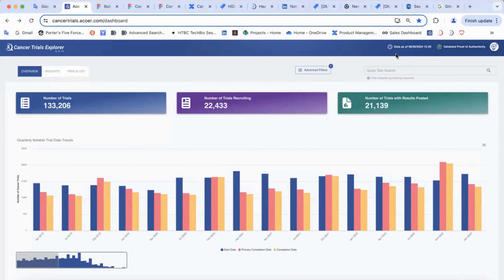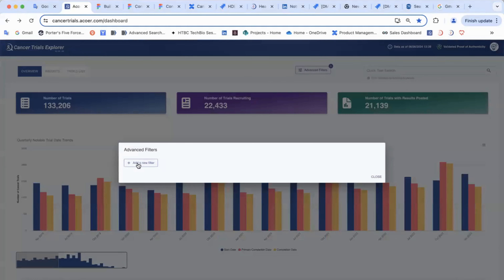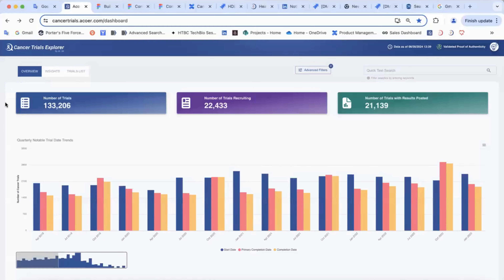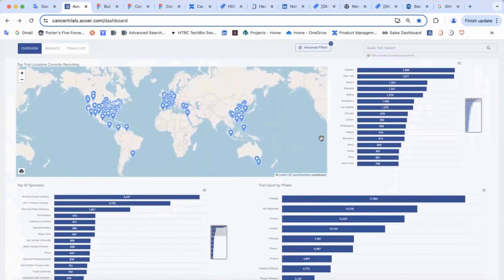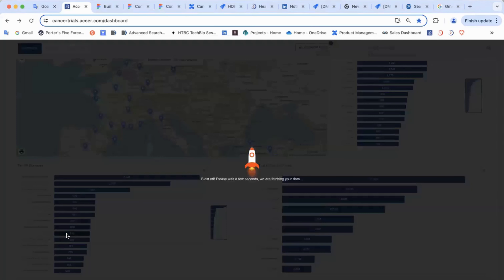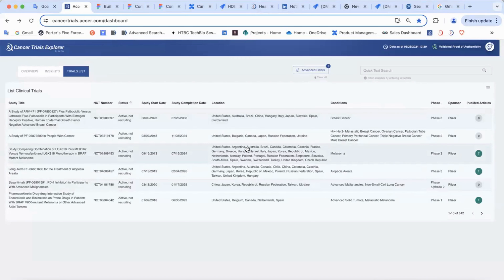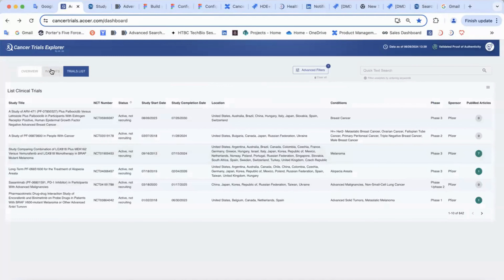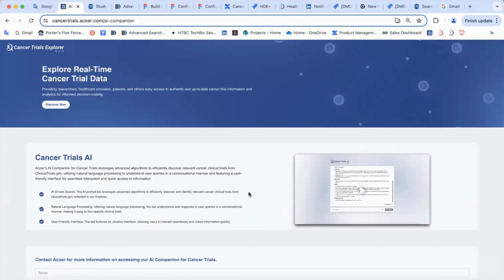Cancer Trials Explorer - Demo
In this video, our Scientific Lead, Dr Vera Moiseeva, showcases a demo of the Cancer Trials Explorer. This platform provides detailed insights into cancer clinical trials, allowing users to quickly search and filter thousands of ongoing trials. This is coupled with interactive maps and charts that enable users to locate and analyze trials close to them! With the Cancer Trials Explorer, users can learn about trial statuses, sponsor information, and phases, with options to sort and view detailed trial data, including timelines, summaries, and associated articles. Additionally, our AI assistant enhances the user experience by helping with specific questions and identifying relevant trials in a conversational mode.

Discover how our tool can assist researchers, healthcare professionals, and patients in navigating the complexities of cancer clinical trials with ease.